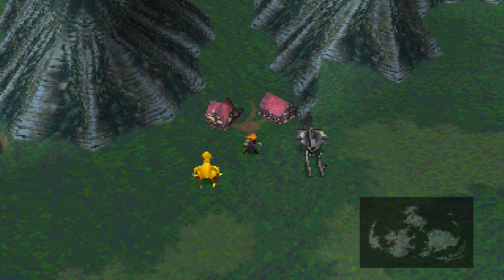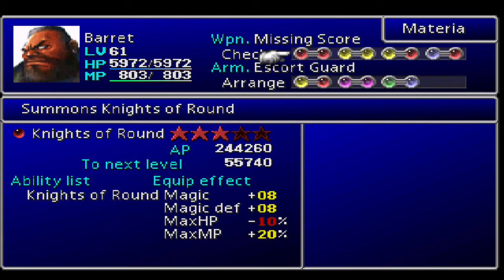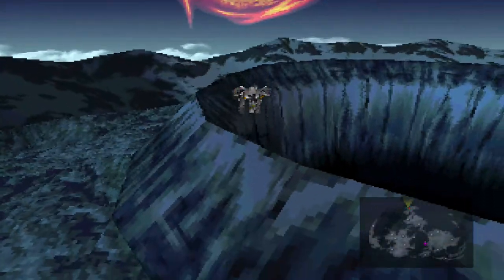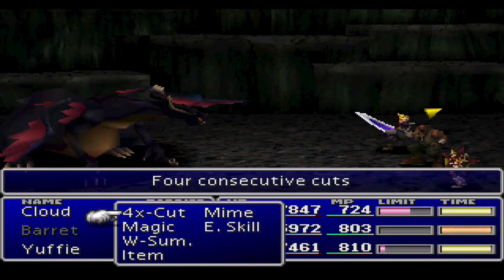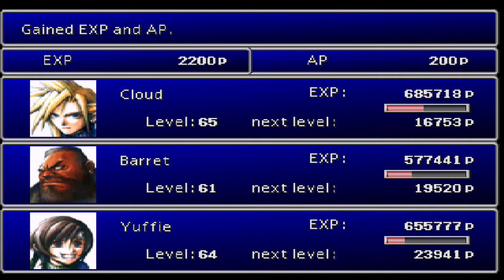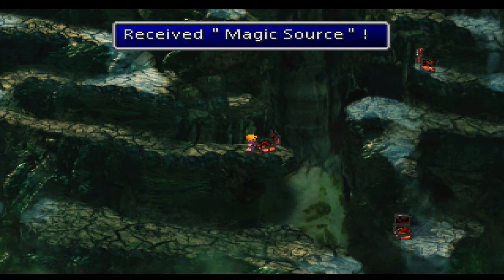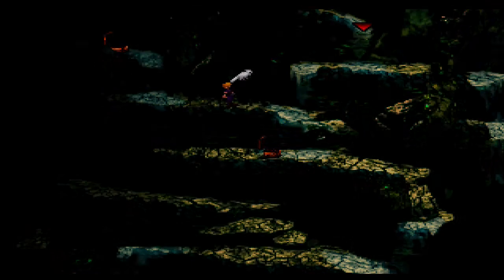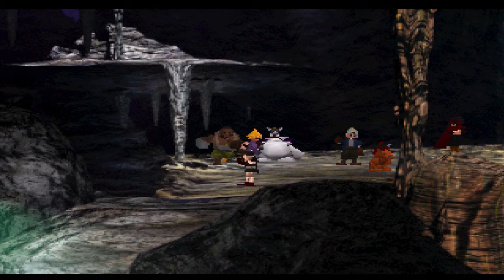Let's Play Final Fantasy 7 - #92: Firing Up The Troops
In this episode, we finally begin the process of hunting down Sephiroth by going to his cave.  We also divide our team to explore in the most ridiculous way possible.

I'll be posting several videos in the next couple of days to finish out this LP, since I'll be going out of town at the end of this week and won't have internet access to make or upload episodes.  Don't want to leave the BCS Universe hanging right at the very end!!